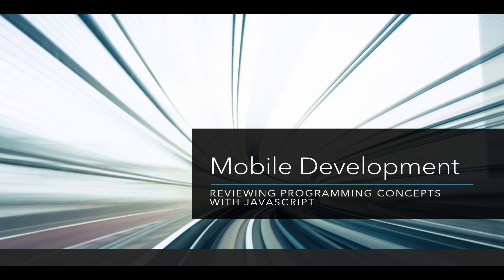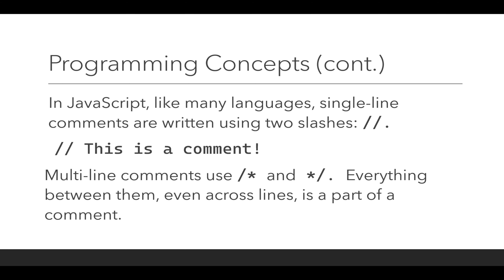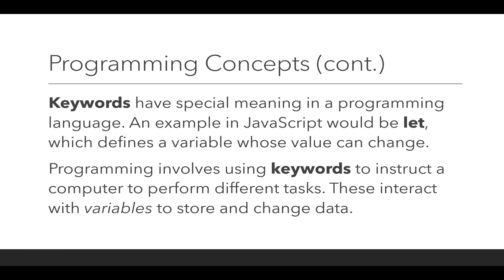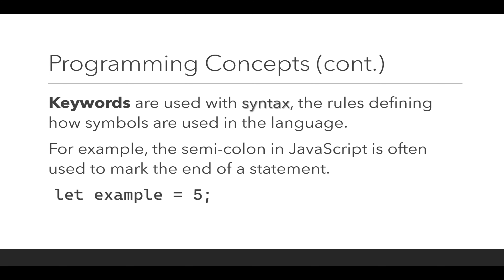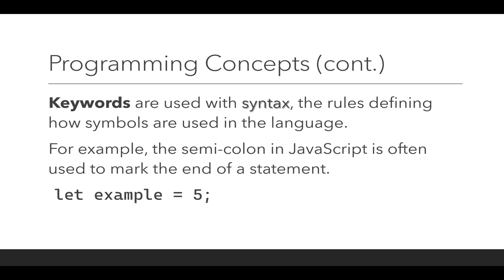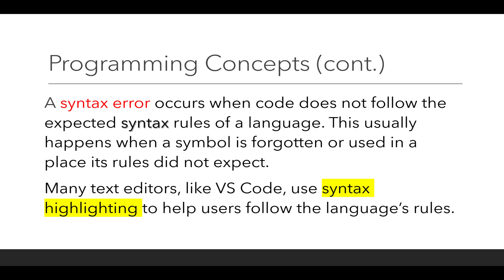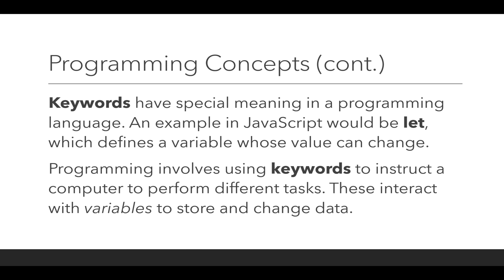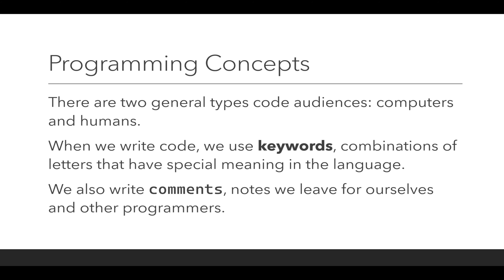Mobile Development: Reviewing Programming Concepts with JavaScript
This videos reviews keywords, comments, and syntax as they relate to programming.